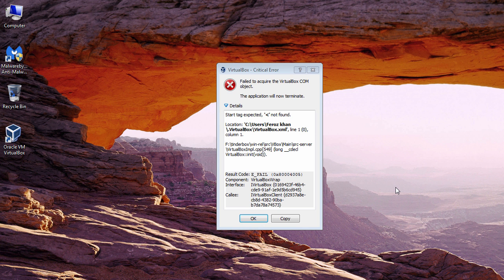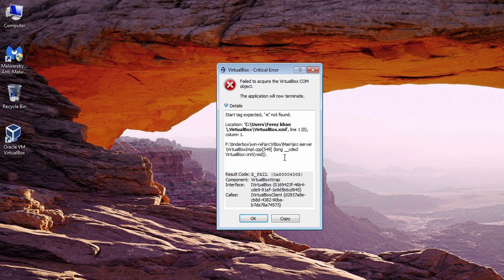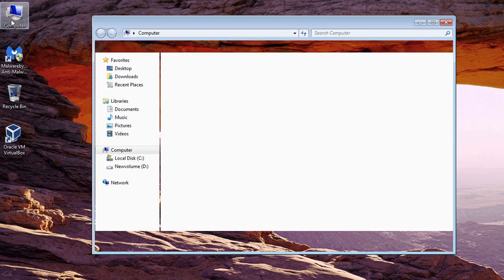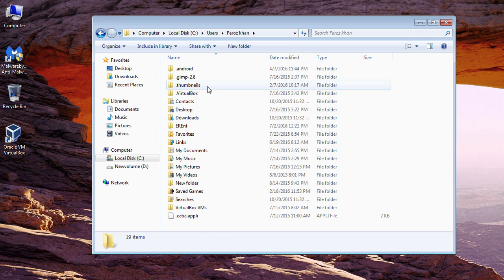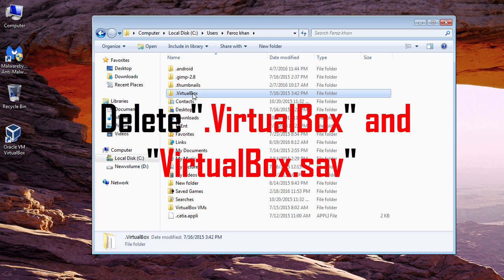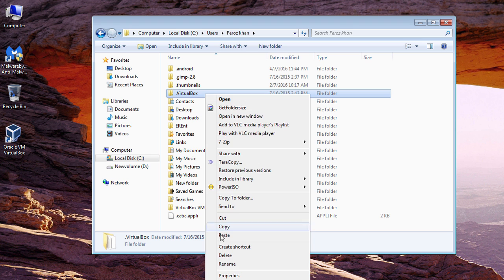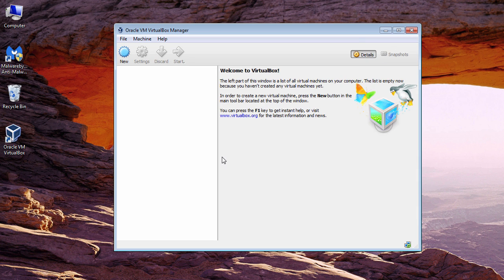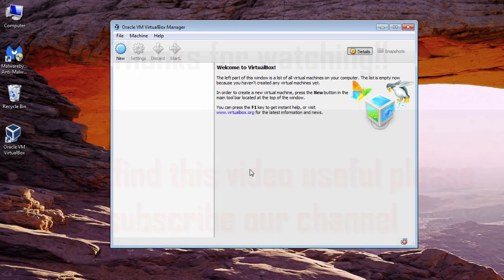How to fix VirtualBox errors 0x80040154 and 0x80004005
Hi guys this is channel f&D in this video I'm going to show you guys how to fix 0x80040154 and 0x80004005 errors in virtualbox. These errors are common and it is easy to solve it.

Follow these steps:

1) Go to my computer

2) then go inside c drive

3) Then go inside users folder

4) then go inside your personal folder

5) Then find and delete ".virtualbox and "virtualbox.sav" and now start virtualbox and it should start successfully without any problem